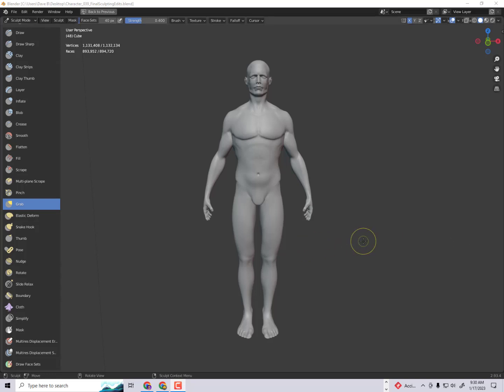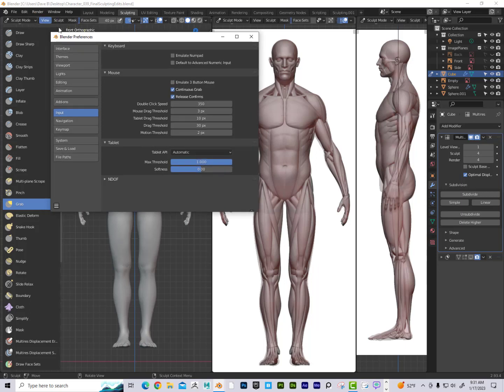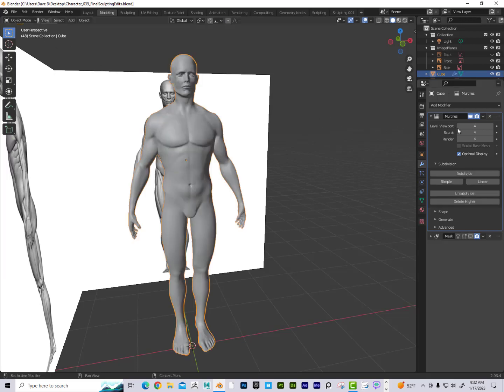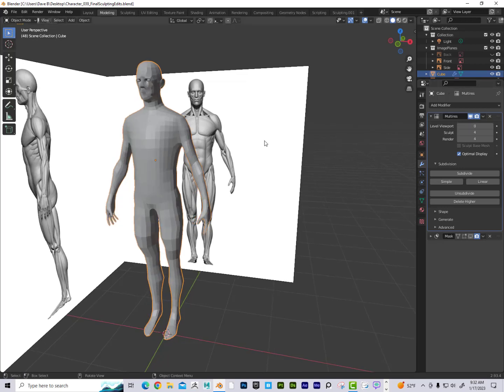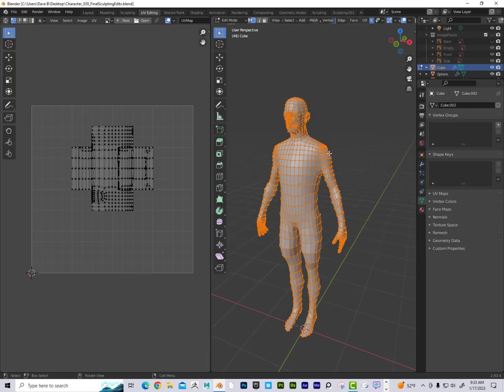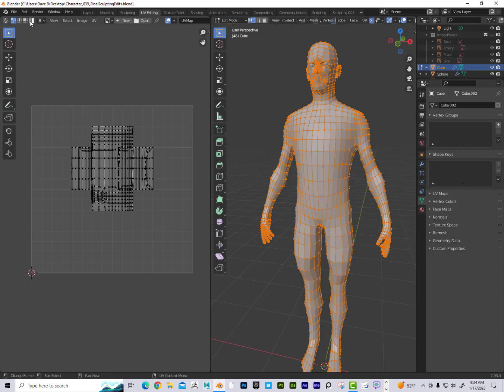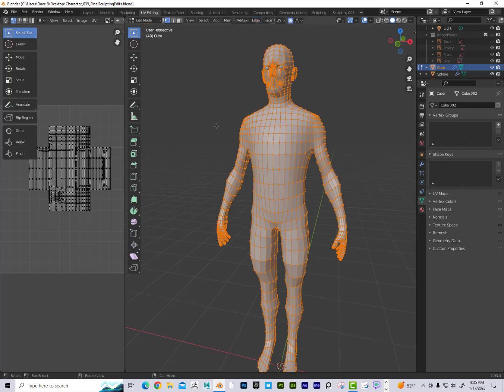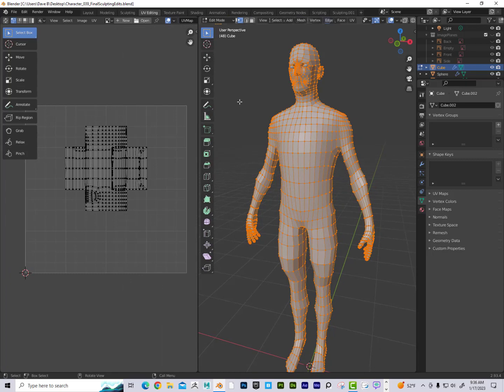Blender Character Series - UV Interface